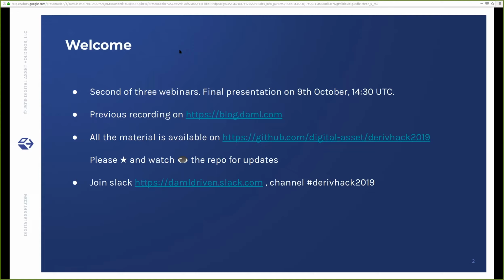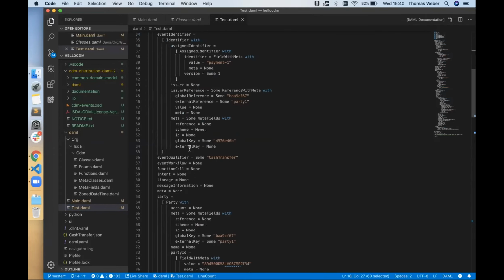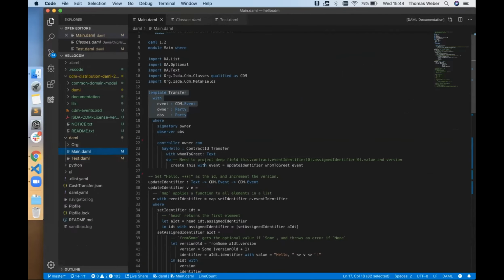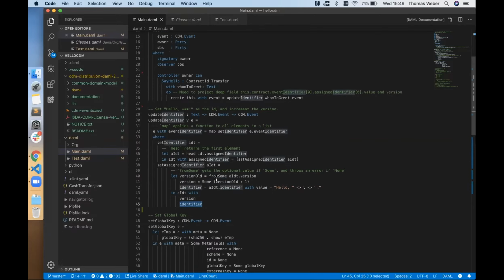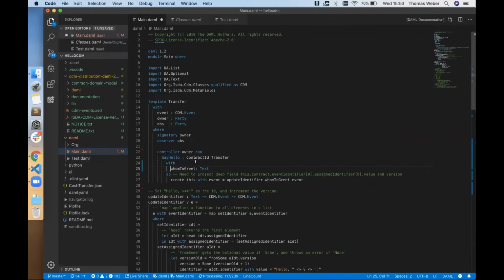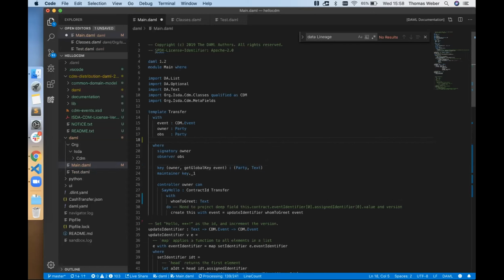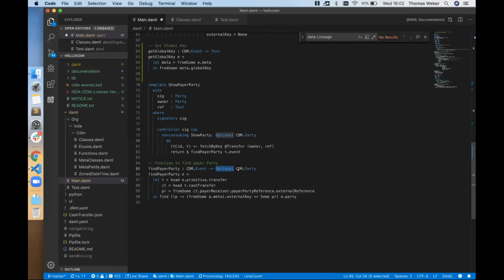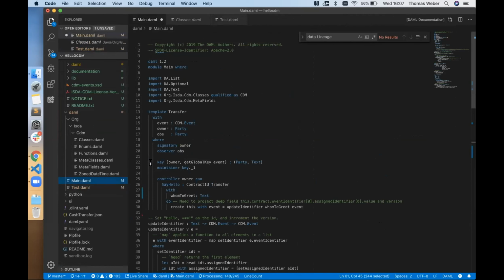DerivHack2019 2/3: Section A - Working with the CDM in DAML